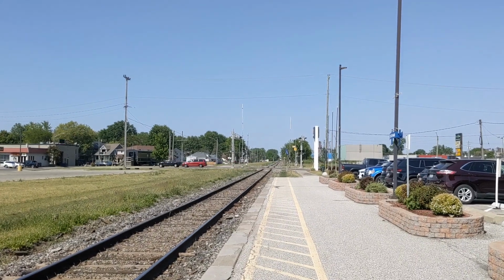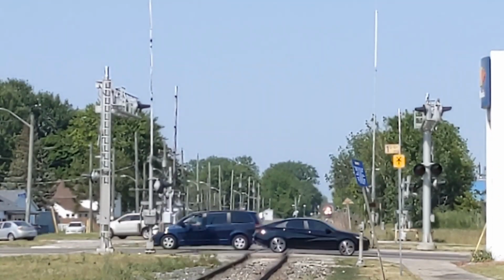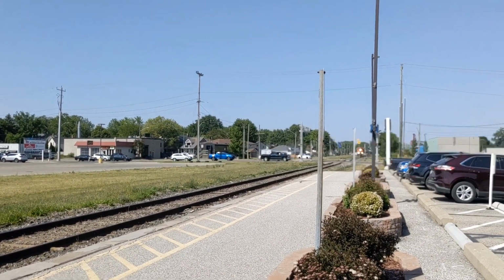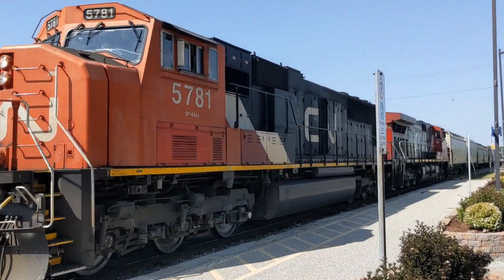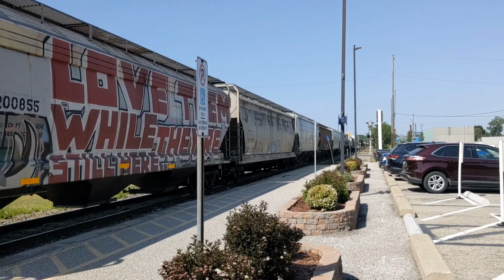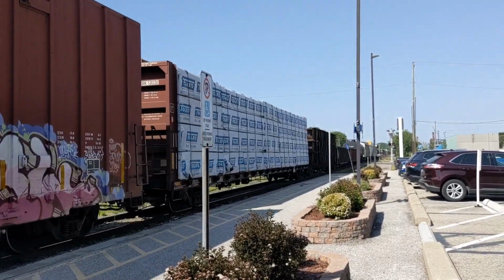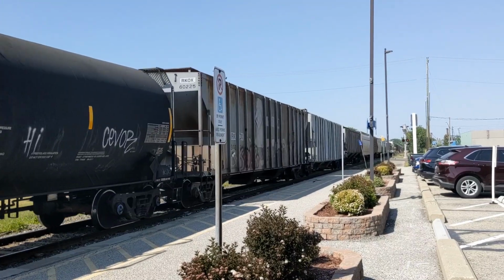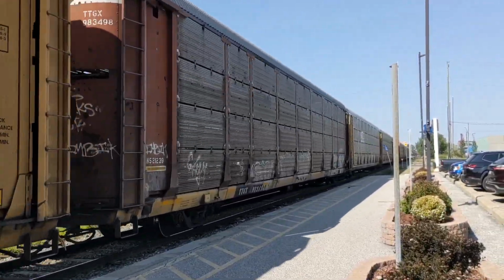CN A439 in Chatham. May 31, 2023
CN A439 passing the Chatham VIA station today.

CN #5781
CN #2542

CN Chatham Subdivision